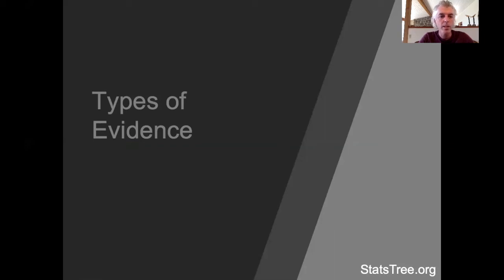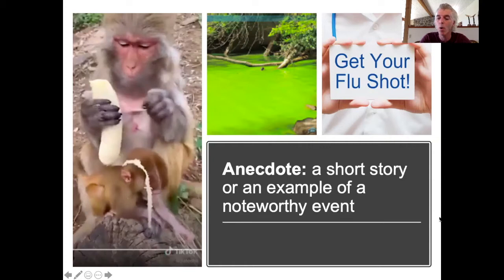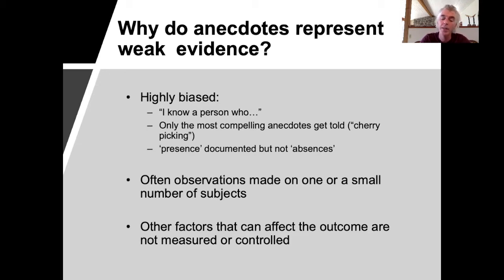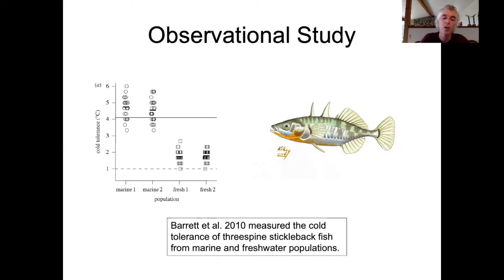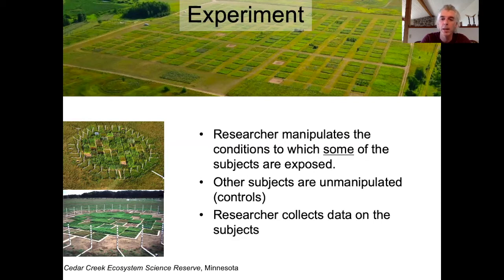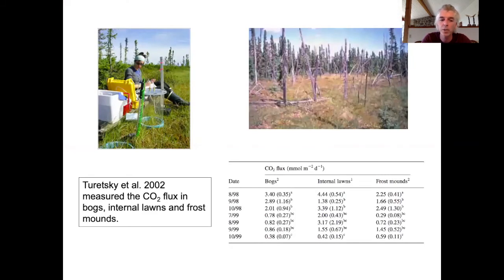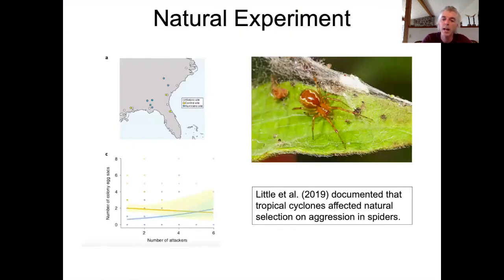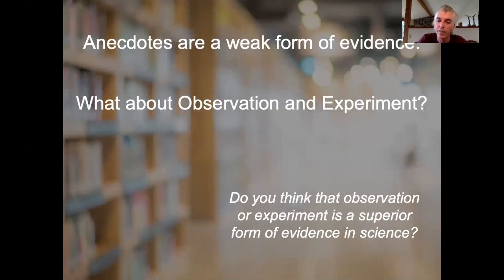Types of Scientific Evidence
What is the difference between an anecdote an observation and an experiment?